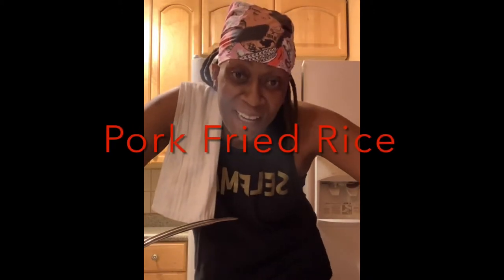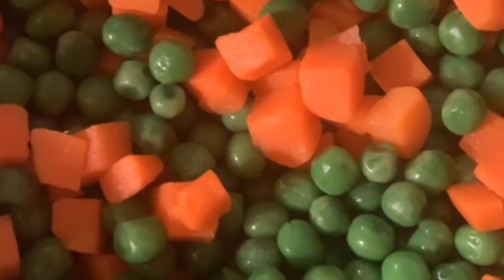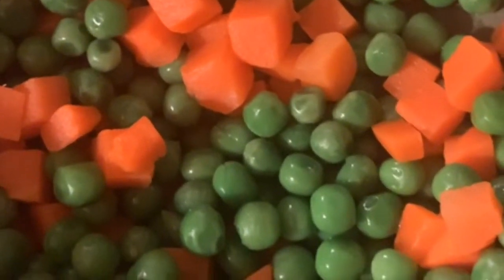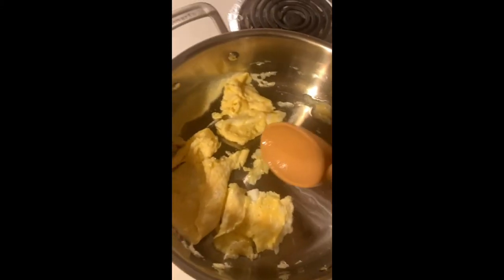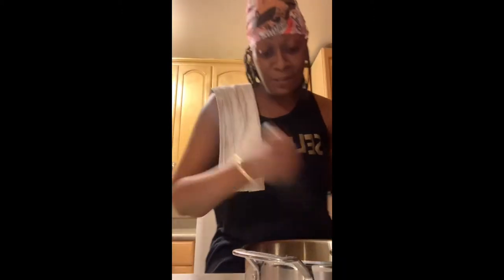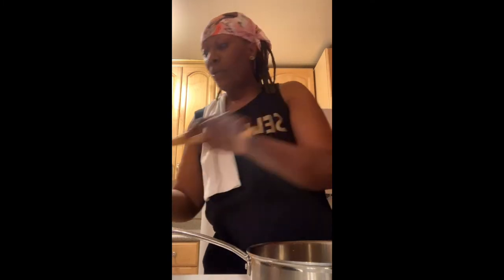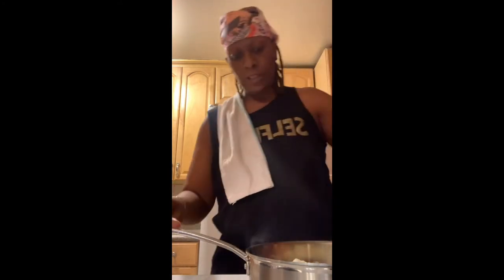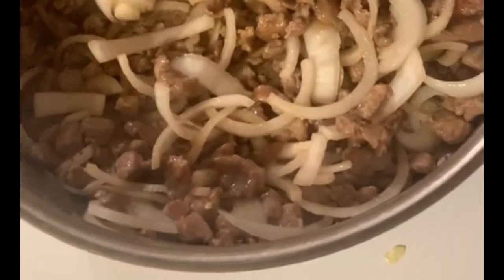Pork Fried Rice LIVE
A'se TRIBE, I know it's been a minute but I think this LIVE makes up for some of it and the rest my apologies.

Here is a recipe for the best home cooked pork fried rice you will ever have. Forget ordering out. Let's Cook.
The full recipe is on the website vlog. And other freebies. Just join the vlog. Free recipes, Discounts in the store, Educational Portal.

Well, I did this LIVE on instagram and felt like I moved the camera too much so I had to do a little editing while giving you the LIVE feel. So it's LIVISH lol.

This meal is for individual and family. It can be saved at least overnight for a good lunch at work. Pork is a favorite protein amongst many ethnicities. It is enjoyed baked, bried, grilled, just to name some of the preparation variations. I created this recipe for the family in mind who needed something quick and easy.

It can easily be infused with our base product cannioil or cannibutter

If you would like to join me in our Zoom Cooking Classes. Just check the calendar they will be starting soon.

Prep Time: 45 mins Servings 2-4

With that being said, this recipe for Pork Fried Rice was journey of purchasing the wrong meat to having a well balanced and flavored meal that is cost effective and will feed up to a family of four. As low as $1.36 per serving. This is definitely a cheap meal to reference. In order to feed a larger family just do the math times the amount of people. I also included a sample grocery list, nutritional facts, and recipe card. I you would like to download feel free. The high demand for this recipe made me post it. You can watch the video and get the recipe that way or scroll down and look at the details. You can download recipe here. Keep liking, sharing, and reposting and I got you on the FREE.99 recipes and more. TRIBE LOVE